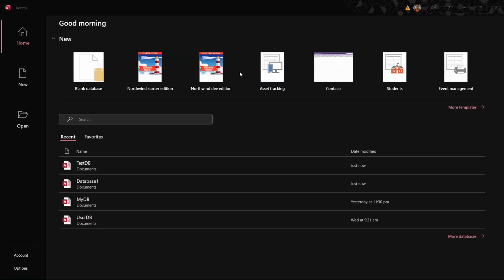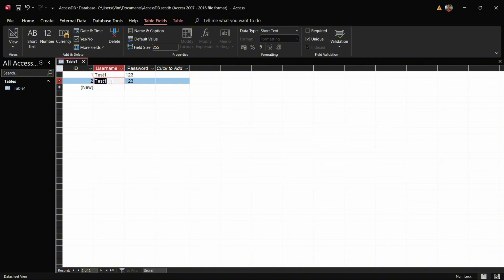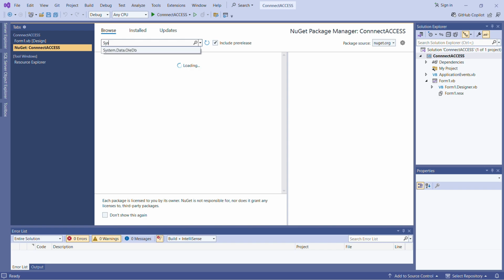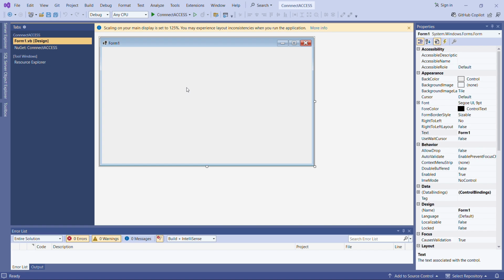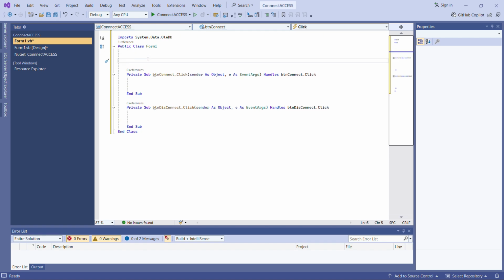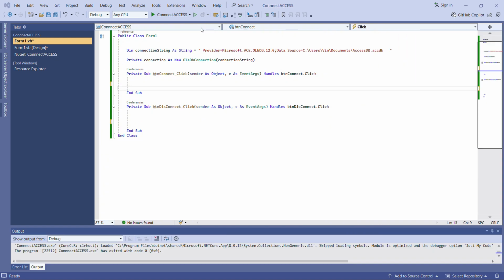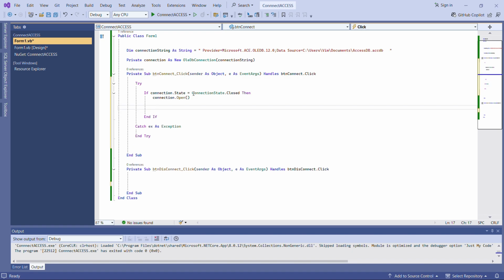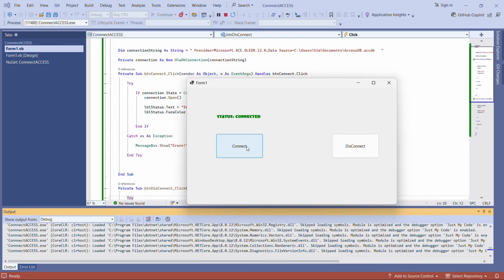Connecting VB.NET (VS 2022) to MS ACCESS